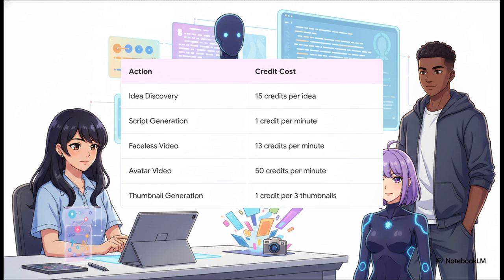Syllaby AI : Content Creation and Video Marketing Platform (2025)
Syllaby, an all-in-one AI-powered video content creation platform. These resources explain Syllaby's diverse feature set.
This includes AI-powered content idea discovery based on customer search questions, automated script generation, and video creation tools such as faceless video creation and AI avatars.
The platform also offers a built-in video editor, performance analysis tools, and social media content management and publishing functions such as a content calendar and posting scheduler.
The source also states that Syllaby uses a credit system for its features and compares it to other tools like Copy Copter and HeyGen. It emphasizes that Syllaby is an all-in-one solution covering everything from planning to publishing.

Track for you:
0:30 Creator's Dilemma
1:00 Explainer
1:41 The Syllaby Workflow
3:04 Real Users Weigh In
4:12 The Final Verdict